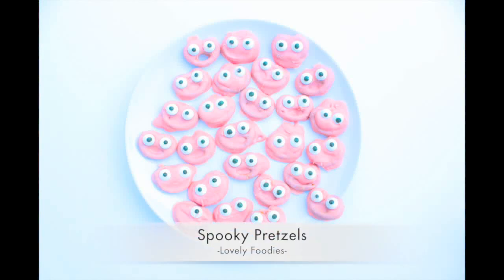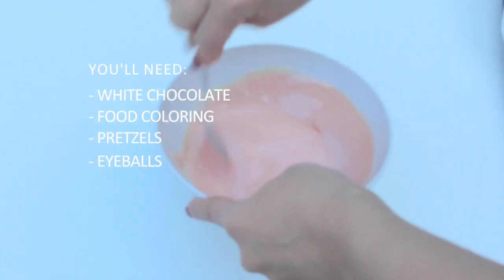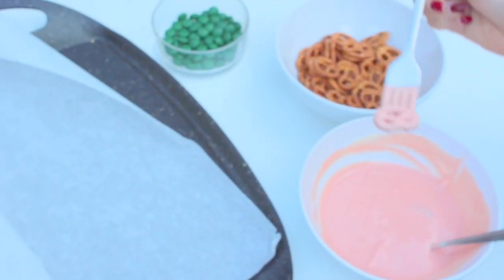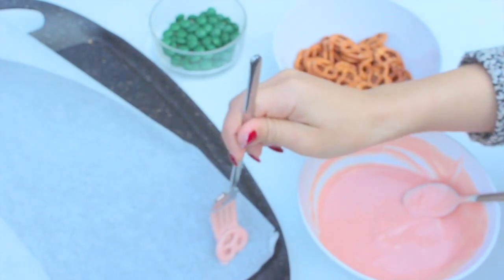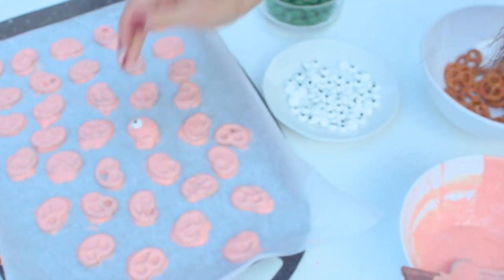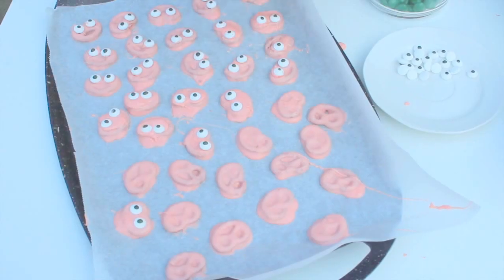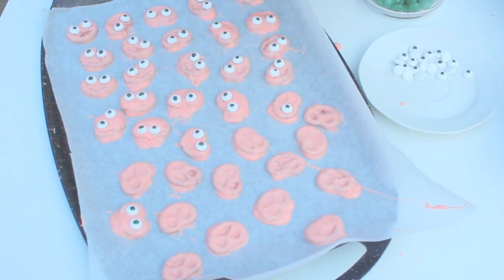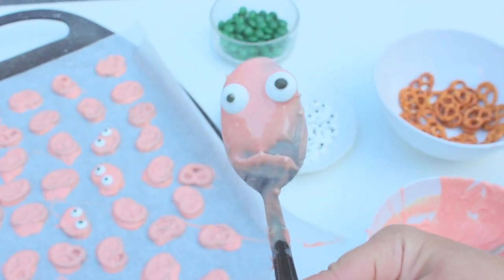Halloween spooky pretzels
These spooky pretzels are so cute...
I mean scary! for more recipes!
Ingredients:

1 white chocolate bar
2 drops of food coloring
little pretzels
candy eyeballs

Ingredients for the Dutchies:
Ingrediënten:
1 witte chocoladereep
2 kleurstofdruppels op oliebasis
pretzels
snoepoogjes